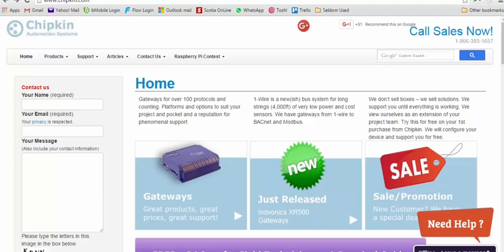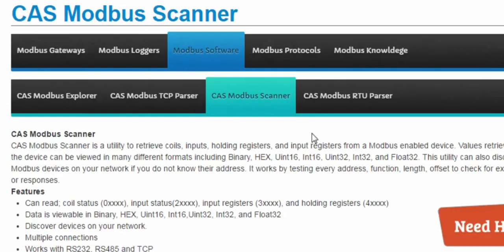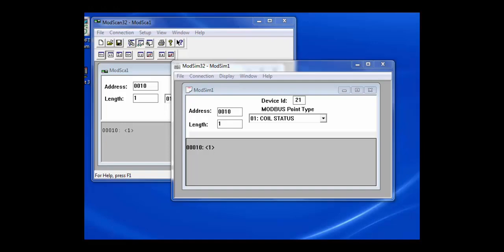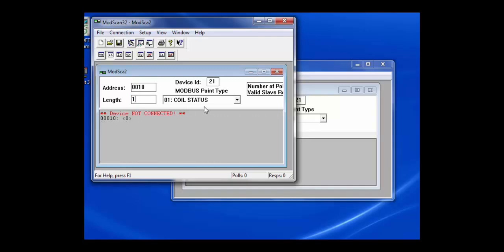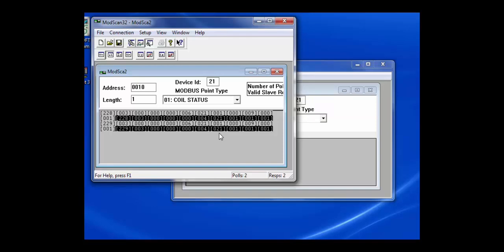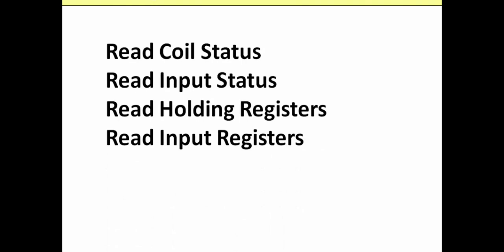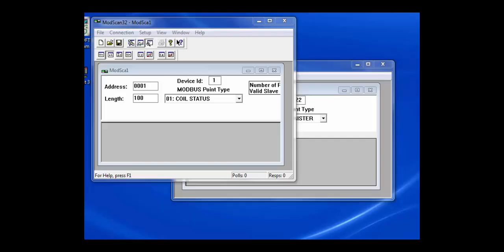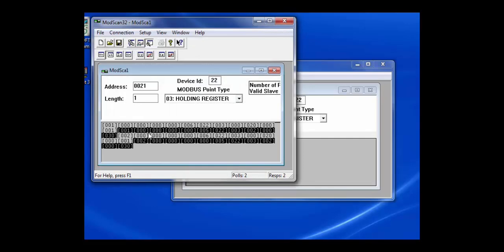Want to Learn *Modbus TCP/IP Protocol* ?" *Mastering Modbus TCP/IP Network Communications Class -8